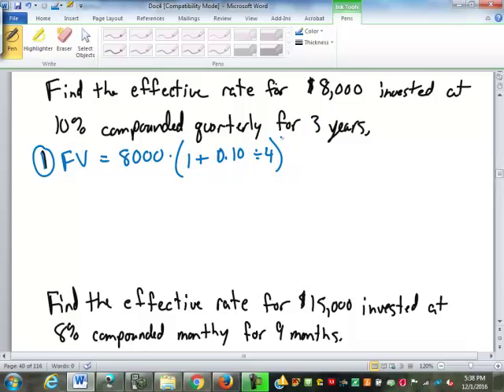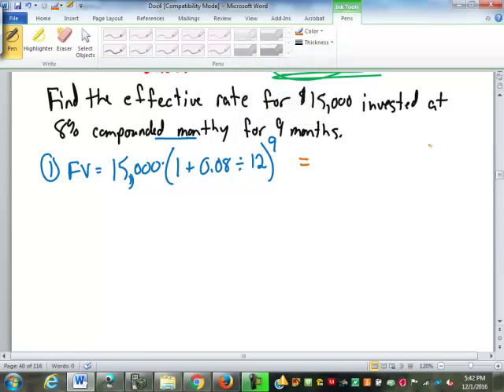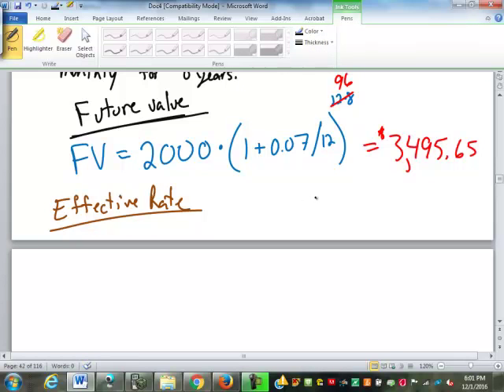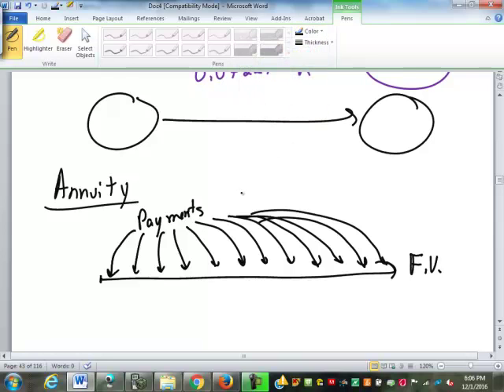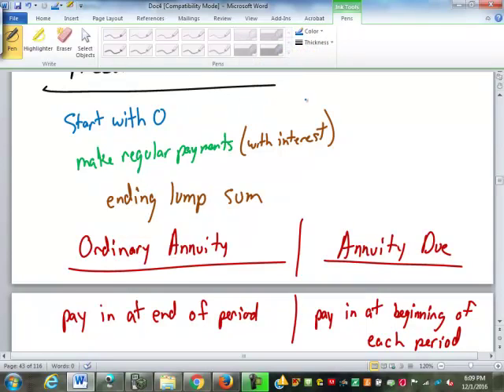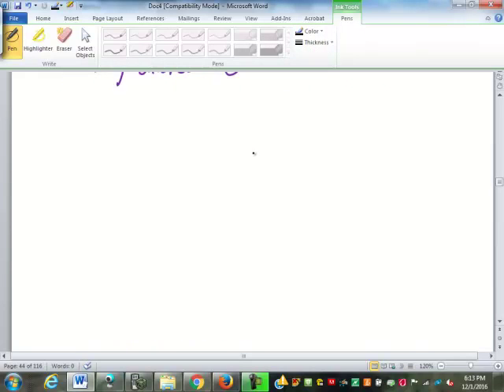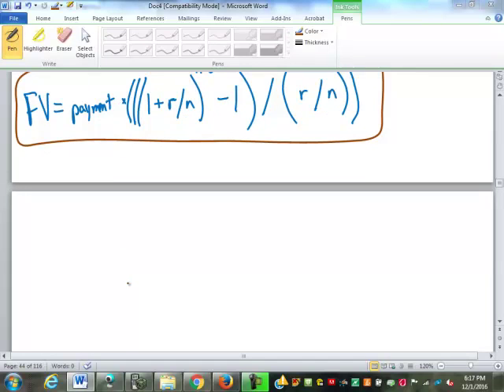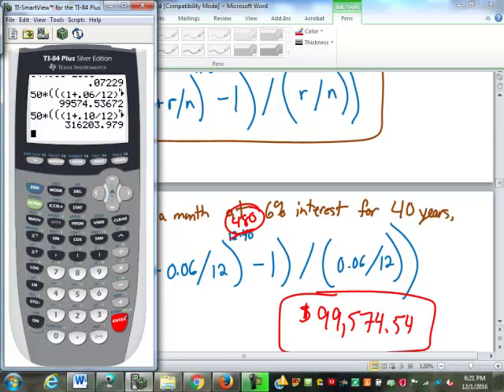27 Intro to Annuities